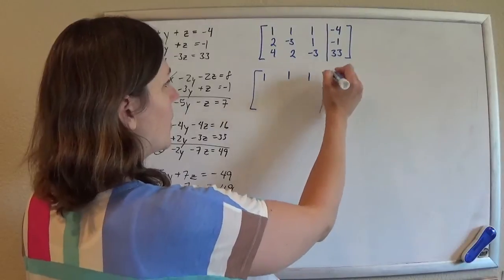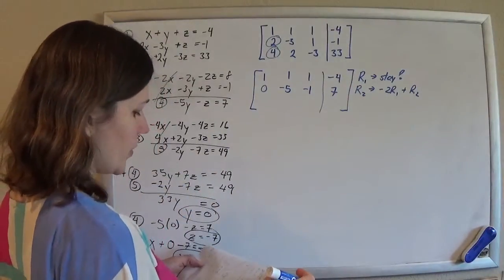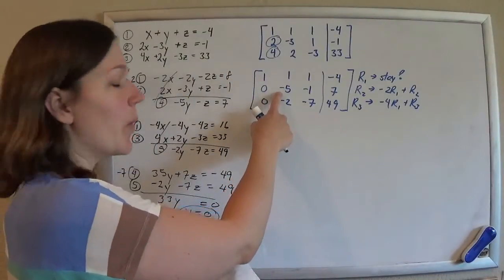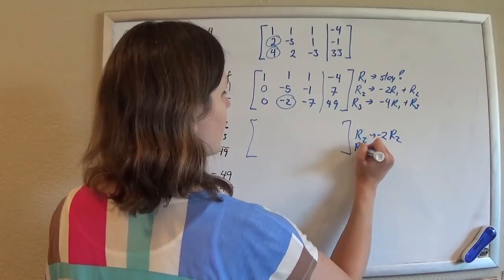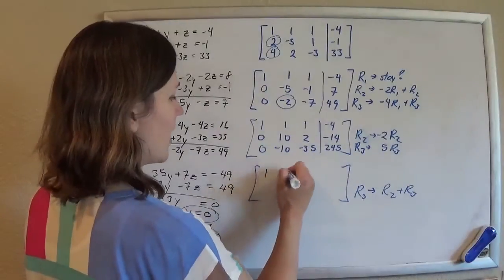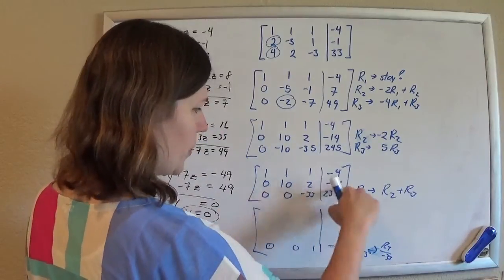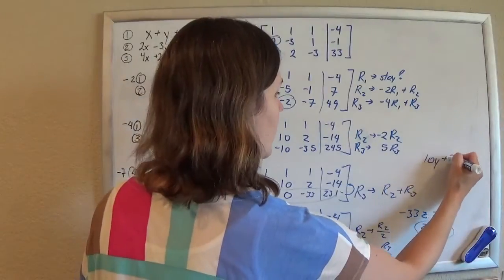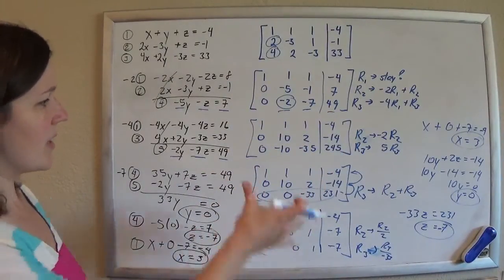Solving 3 Equations 3 Unknowns Method 2: Augmented Matrix Gaussian elimination w/back substitution